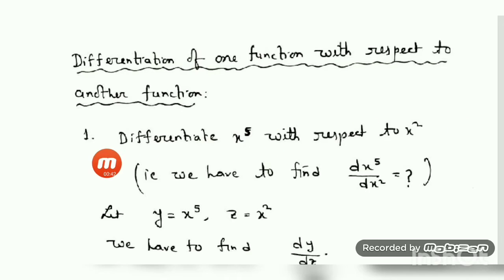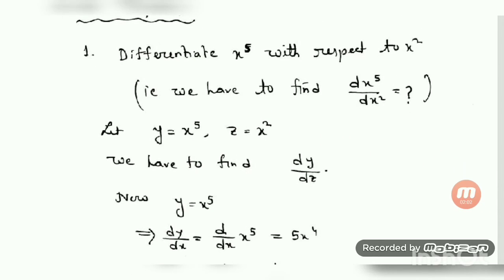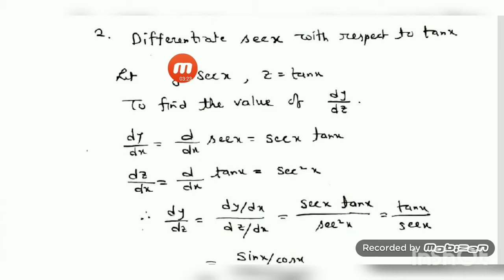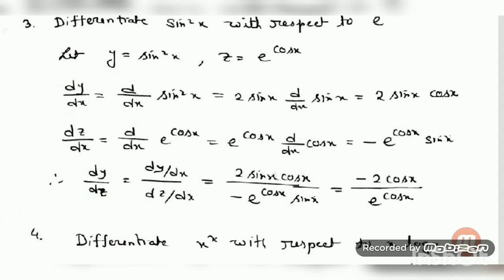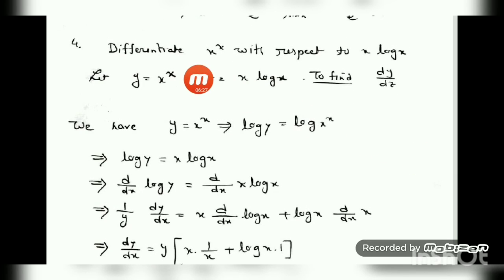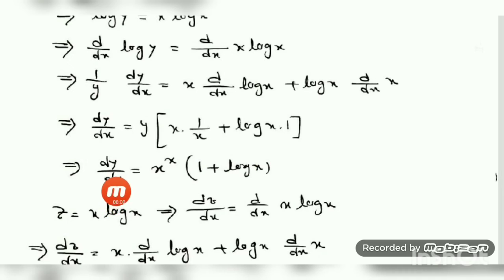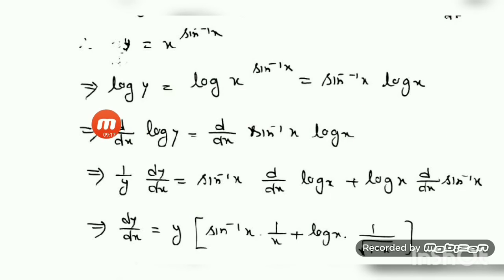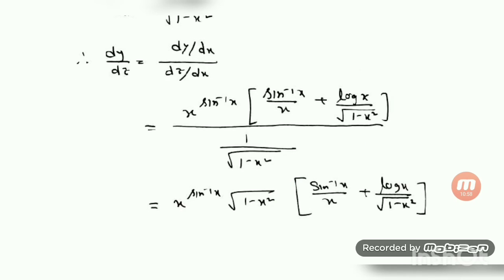Class12/Ch 5/Differentiation of a function w.r t another function(12)/Banalee Baruah Kashyap AJB ghy